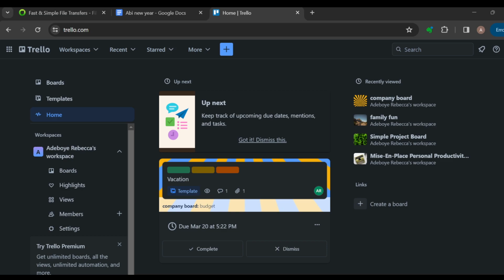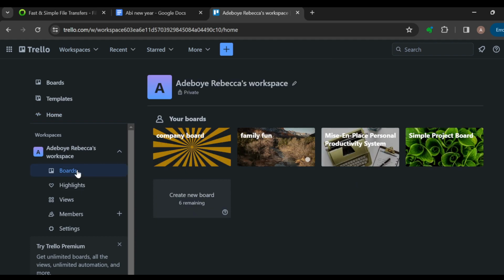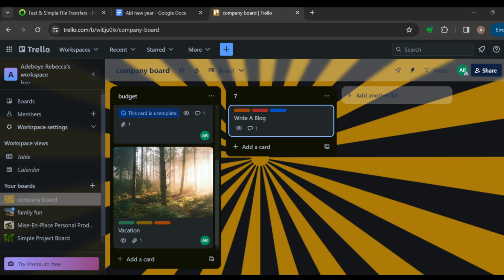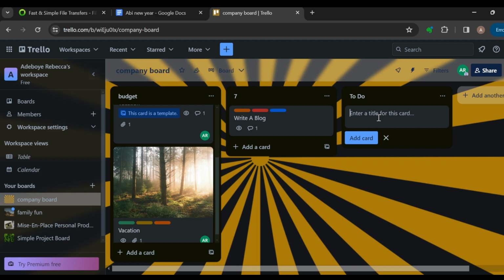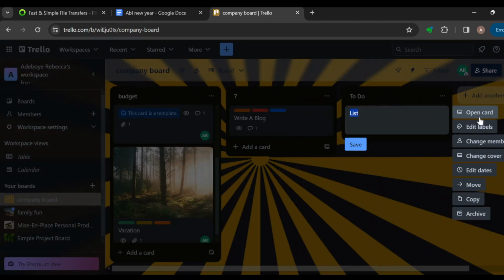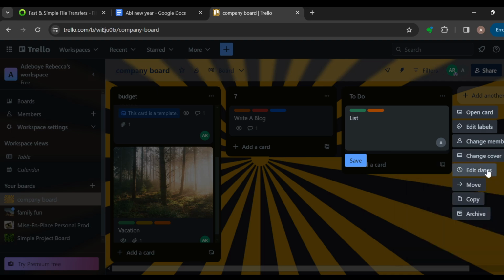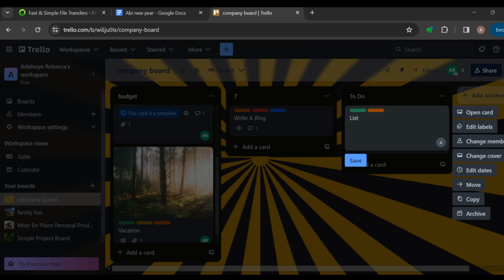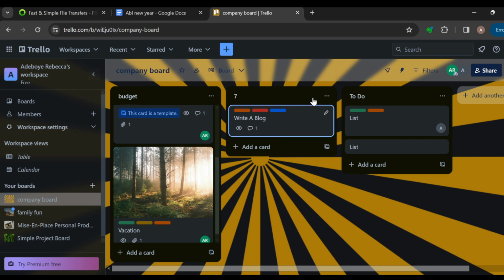How To Use Trello For Project Management (Easiest Way)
Today we talk about How To Use Trello For Project Management, so stay until the end of the video to see the full explanation.